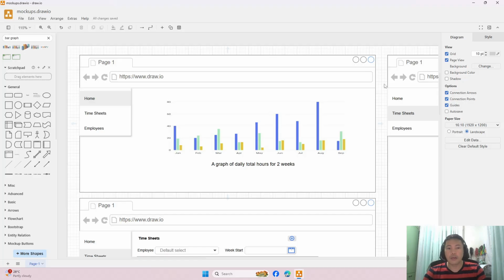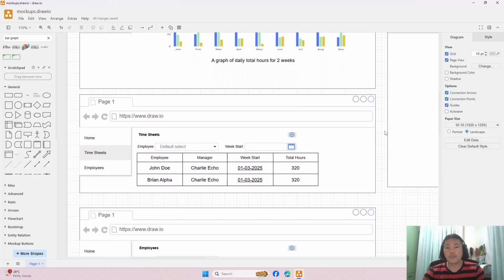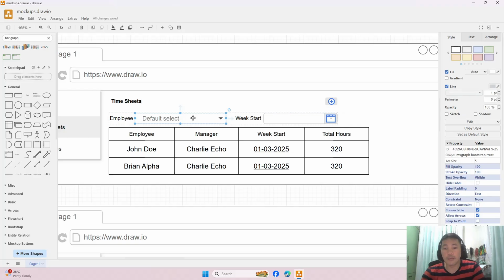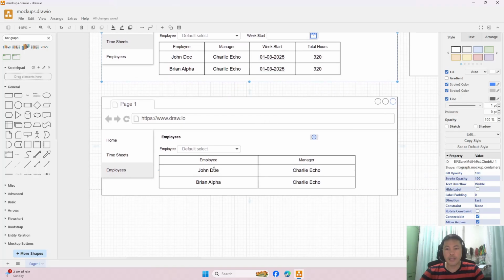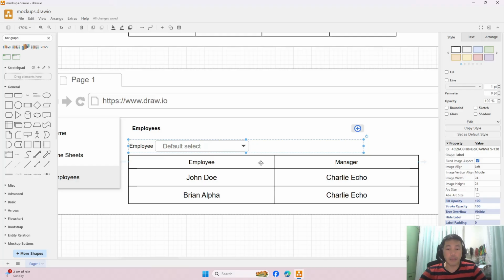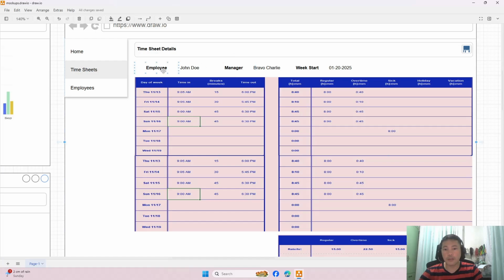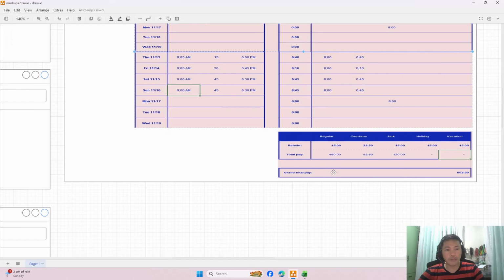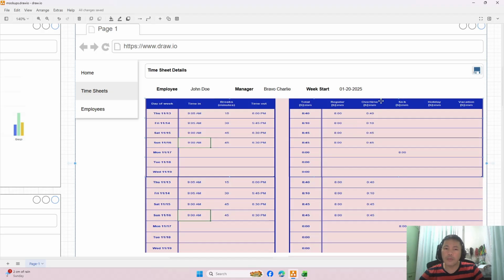3.2 Converting a Weekly Timesheet Excel Template to a Blazor Application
Welcome back to Code Skwela! Another Excel to Blazor episode where we will convert a Weekly Timesheet Excel template into a Blazor application. Let's discuss the UI mockups that we'll use for building the application.

Technologies: Blazor, MudBlazor, QuestPdf, EF Core, SQLite